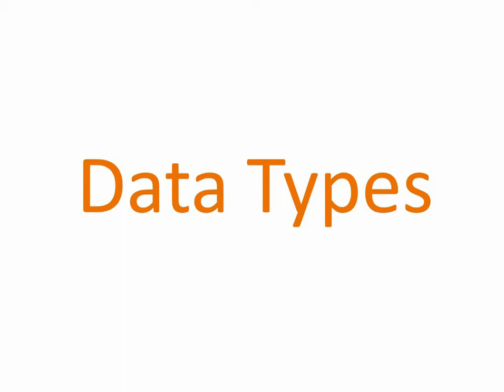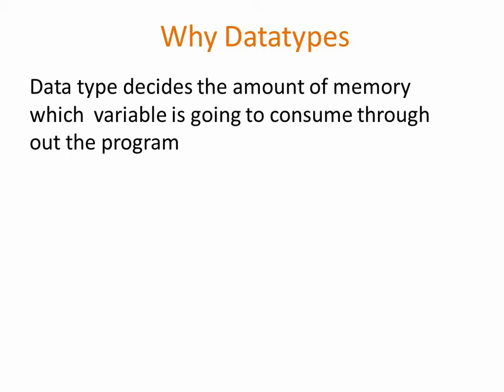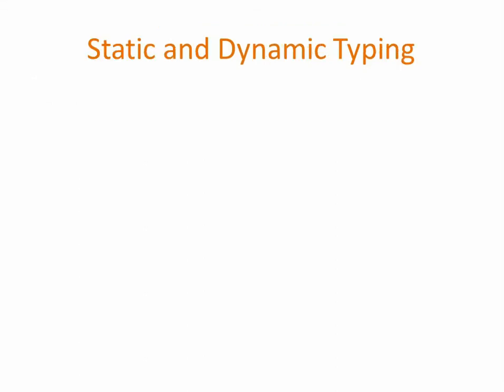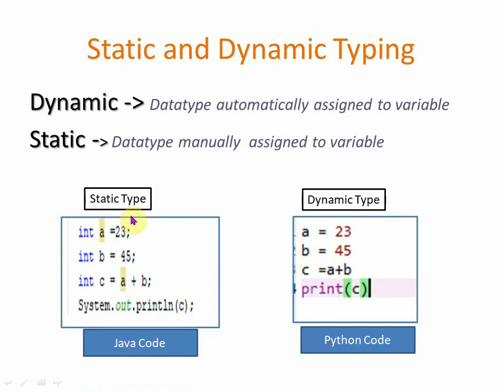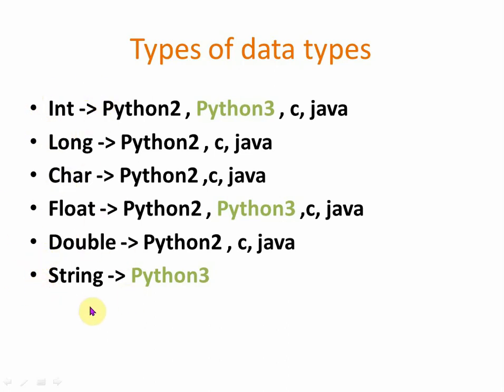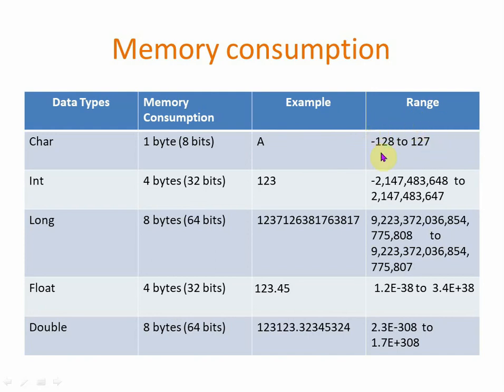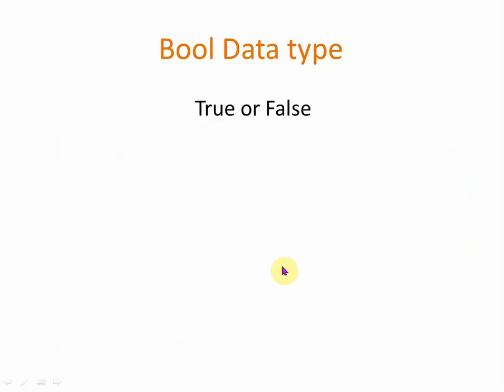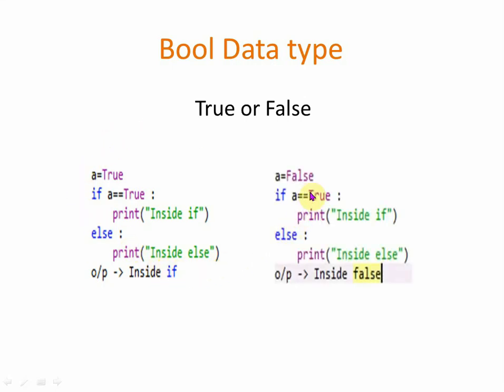Microsoft Python Certification : 2 . Data Types Theory(Module 1)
Welcome To Microsoft Python Certification Course
For Microsoft Python Certification Exam :Practice Test
Bellow links are given to get Donate Practice Tests with 30 days Money Back guarantee and  Free Practice Test for which you have to mail me in the format given below

Quality Python content is extremely important to me so that you can perform extremely good in Microsoft Python Certification Exam . I ensure that all objectives of the Microsoft Python Certification exam are covered in depth so you'll be ready for any question on the Microsoft Python Certification exam. My Python tutorials are created for Microsoft Python Certification Exam. I work hard to understand the exam objectives, taken the exam my selves before creating these python tutorials. My quality content guarantees you to pass the Microsoft Python Certified Exam in flying colors.

Advantages Of Microsoft  Python Certification Practice Tests :-
Udemy Q and A feature helps you  to clear your doubt from me

As the questions are similar to original Microsoft Python Certification exam there are  90% change of  question coming similar from here only

You don't have to go and buy official  Microsoft python certification practice test i have included those similar difficulty level  questions here only

Questions are similar to exam questions so you test your knowledge of exam objectives

Detailed explanations for both correct and dis-tractor answers reinforce the material

Module 1 : Perform Operation Using Data Types and Operators

Module 2 : Control Flow with Decision and Control

Module 3 : Perform input and output operation

Module 4 : Document and Structure Code

Module 5 : Perform Trouble Shooting and Error Handling

Module 6 : Perform Operations Using Modules and Tools